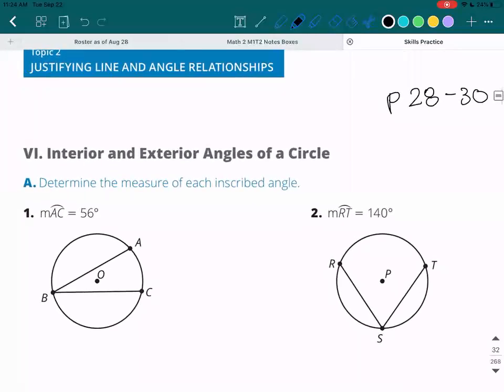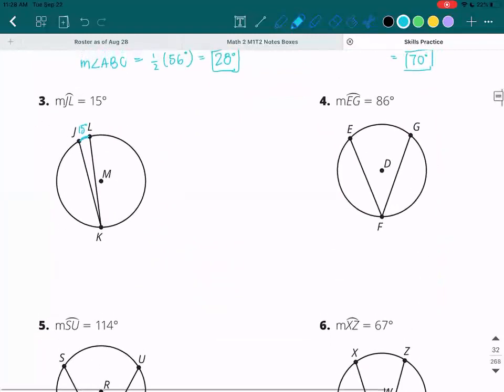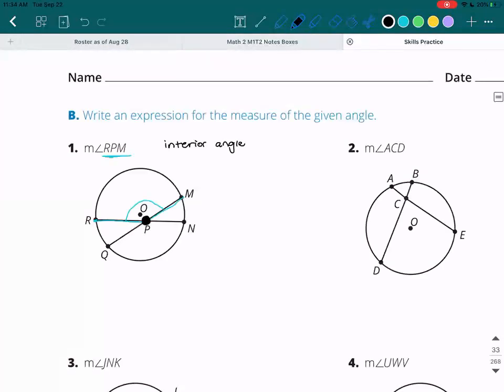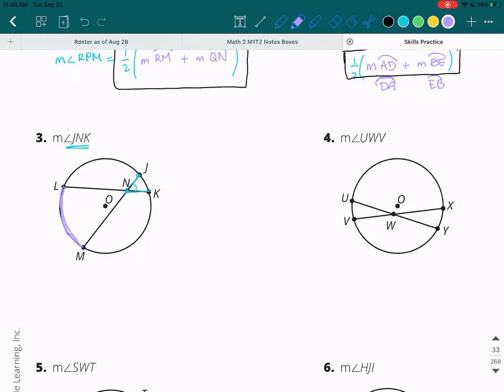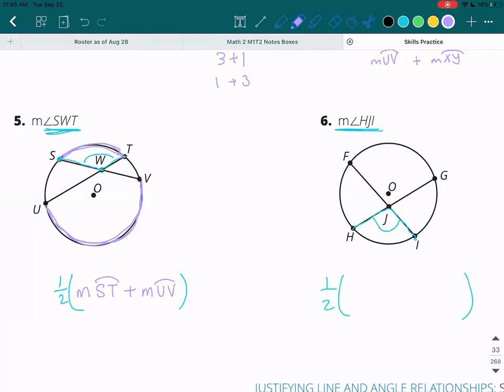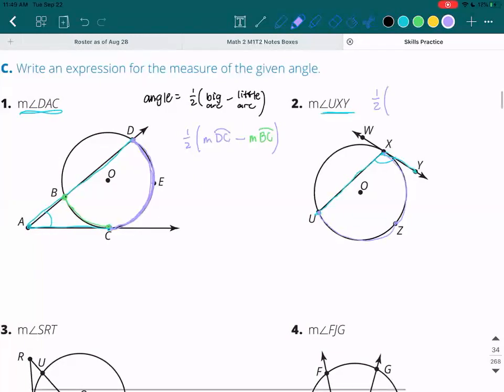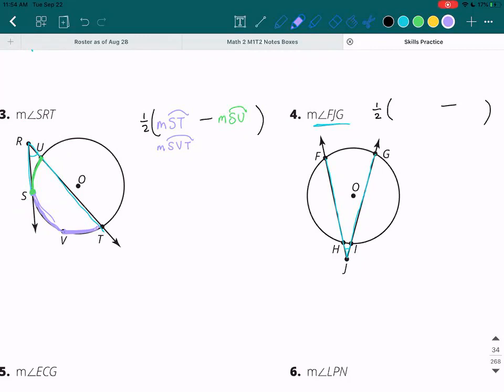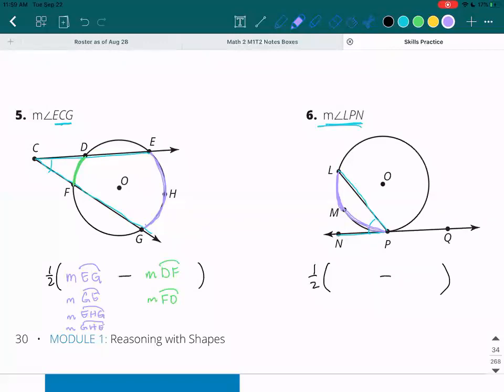Math 2 M1T2 VI Guided Practice p28-30